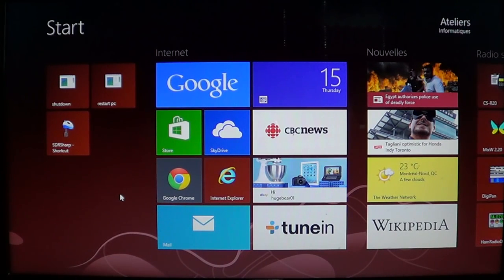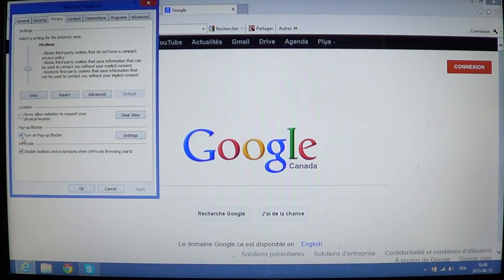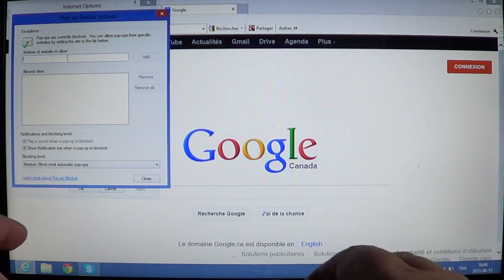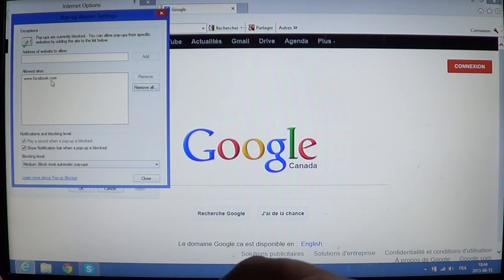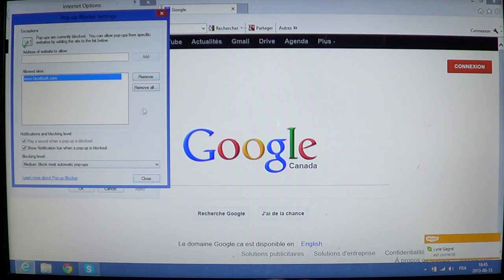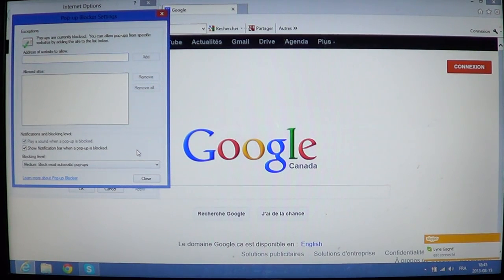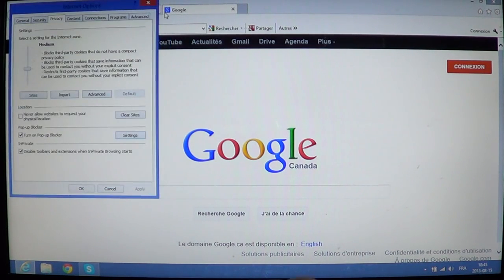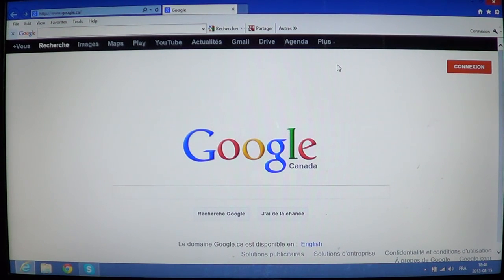Windows 8 Internet Explorer 10 pop up blocker settings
Pop up blocker settings and how to turn on or off